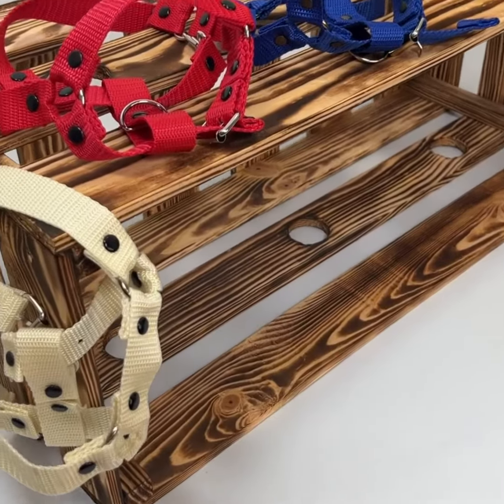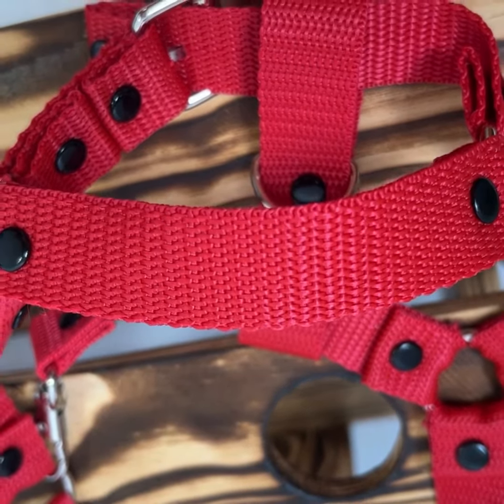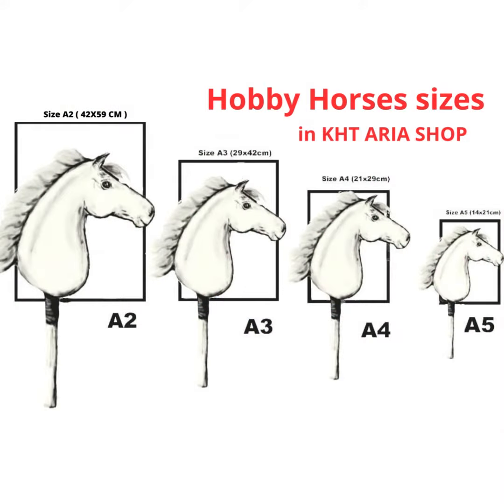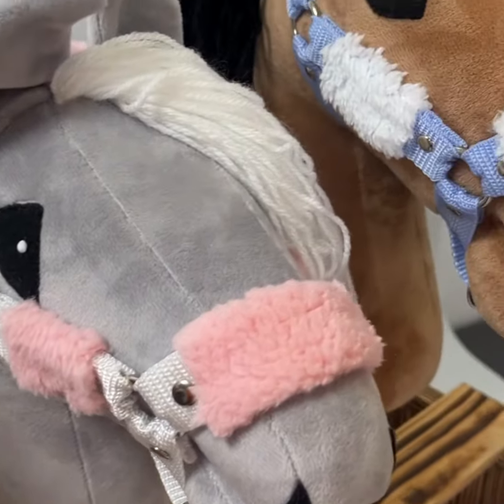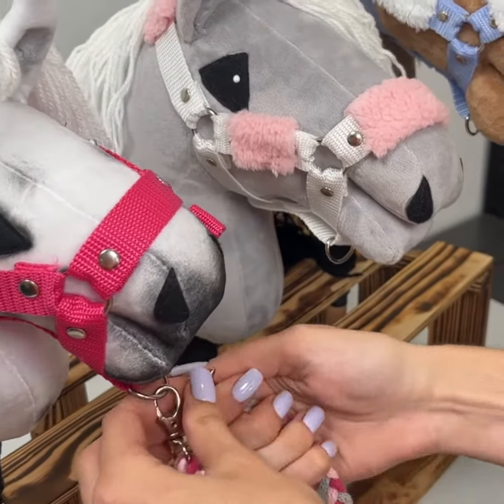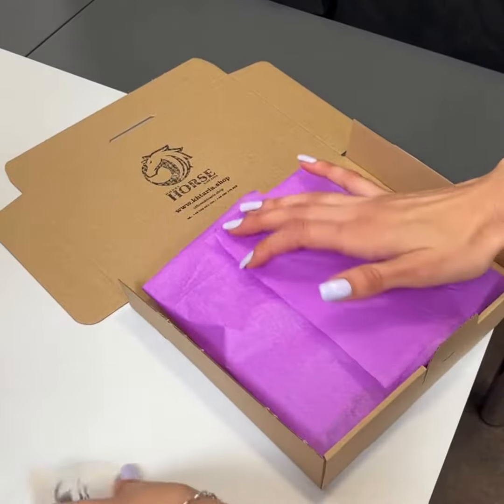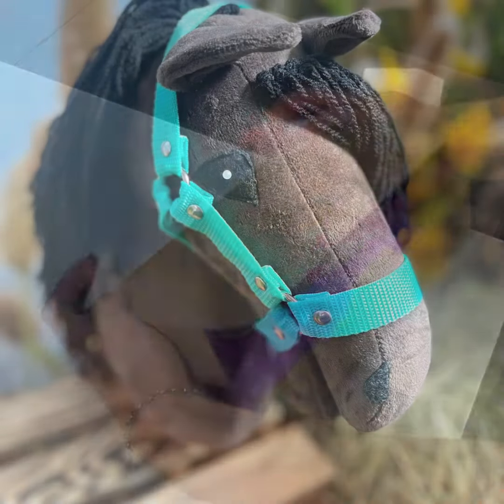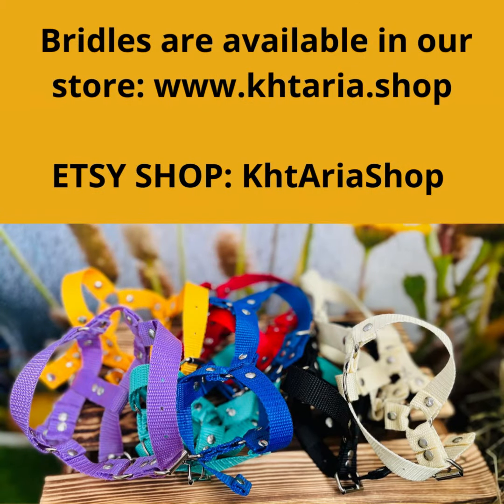Colorful Bridles for hobby horse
This is short presentation of an offer of colorful bridles for hobby horses. Our bridles are available in a variety of colors and are made from durable nylon tape.